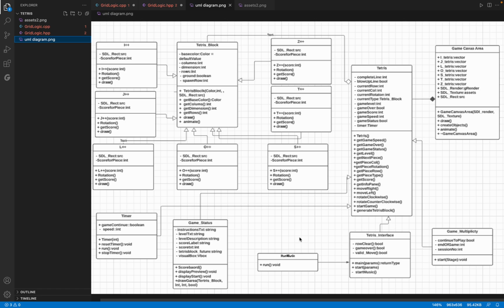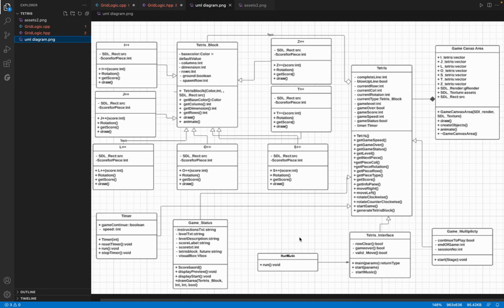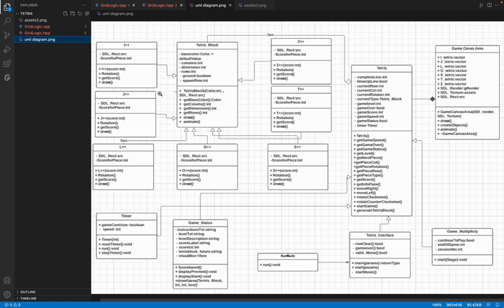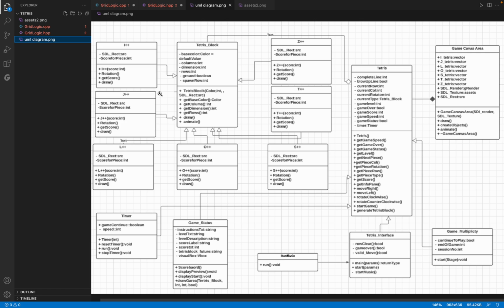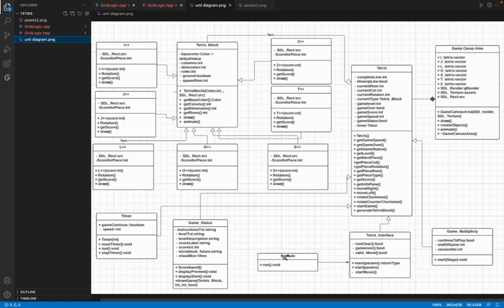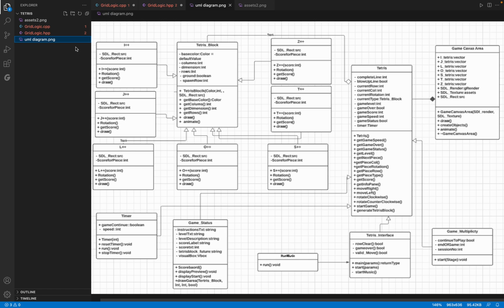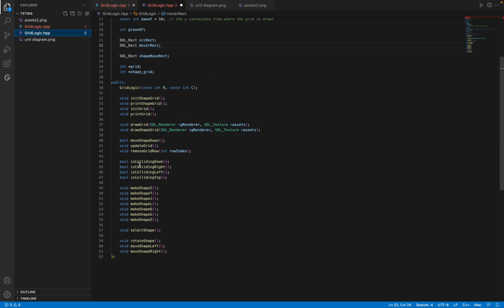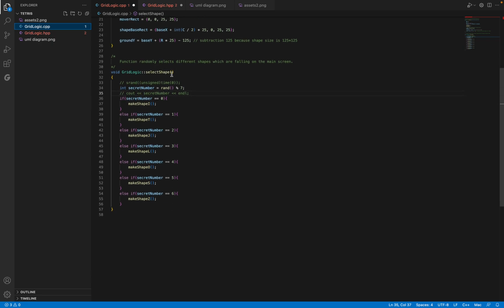Tactful Tetris Progress Report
Progress Report for OOP Project: Tactful Tetris
Members
Abbas Paliwala
Hammad Shaikh
Hammad Nadeem